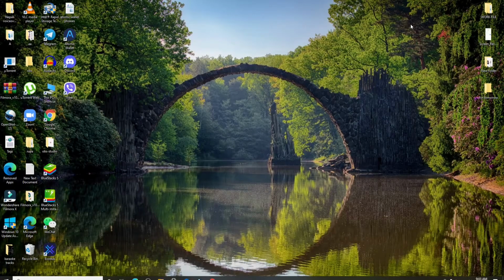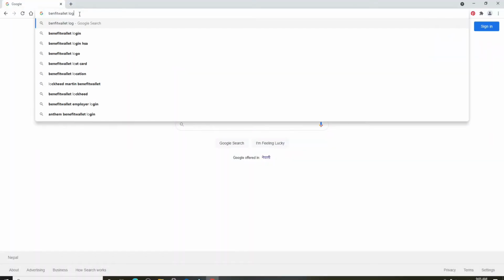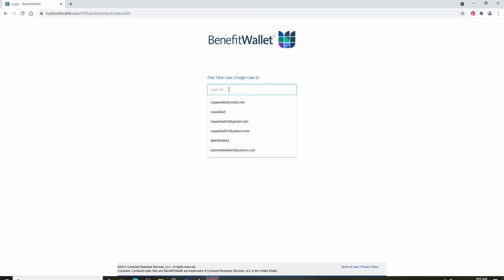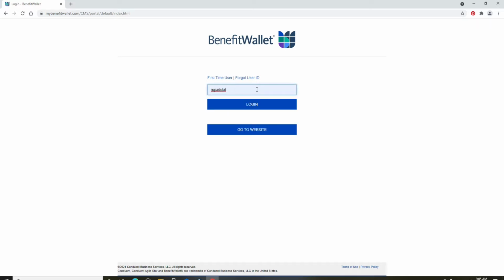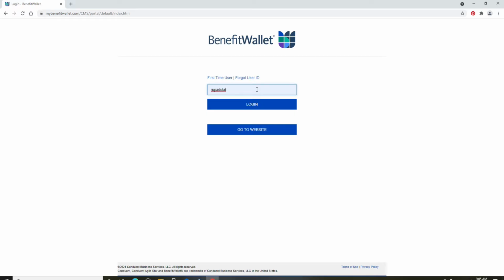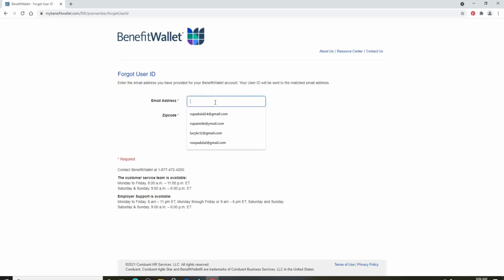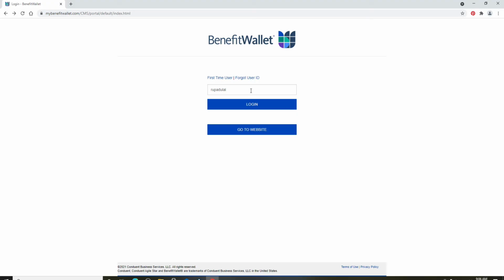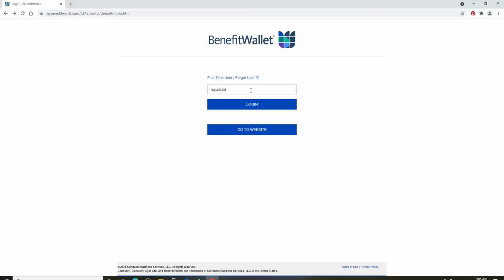How to Login to My BenefitWallet Account? My BenefitWallet Login Sign In, mybenefitwallet.com Login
Don't know how to log in to Benefit wallet? This video will guide you on how to log in. Benefit Wallet is a next-generation consumer health solution that combines HSAs, HRSs, FFAs, and other health accounts in a single consumer experience. It is a personalized and simplified approach to help members manage their health care costs and accumulate wealth with tax-advantaged health accounts.
Watch the video till the end to learn the step-by-step process on you can log in. To log in to My Benefit Wallet:
1. Open a web browser.
2. In the search box, type in Benefit Wallet log in and press Enter.
3. Click on the first link (mybenefitwallet.com) you see from the search results that says Log in Benefit Wallet. It will end up in the Login portal.
4. Enter your user ID. Type in the user ID correct.
5. Click on the login button
6. On the next page, type in the password for your account. If you don't remember your user ID or password, click on the Forgot user ID or password link.
8. Click on submit, and you will be able to look for your user ID. You can also look for your password in case you have forgotten. After you type in your credentials, click on the login button, and That's how you can log in to your My Benefitwallet account in no time.